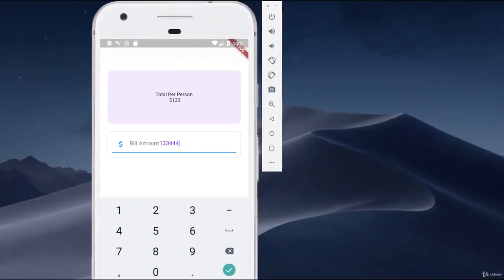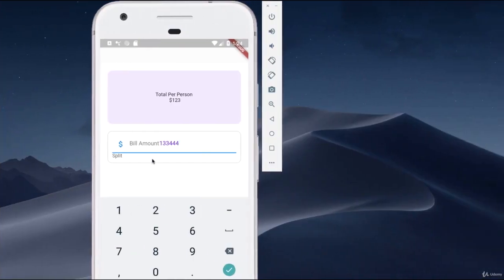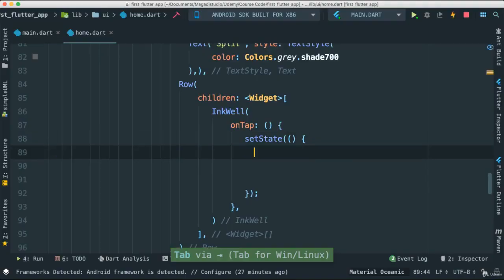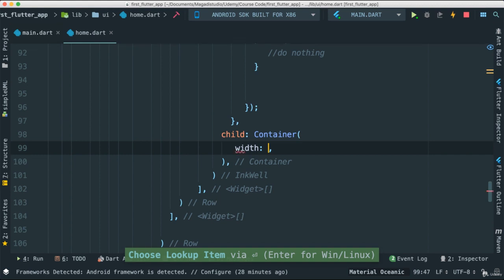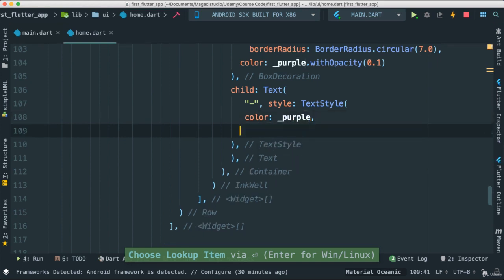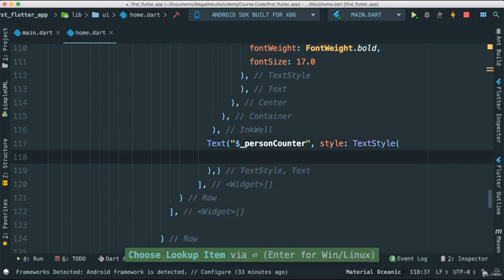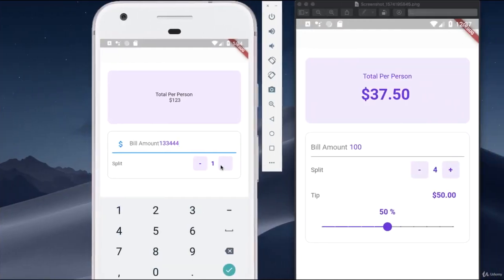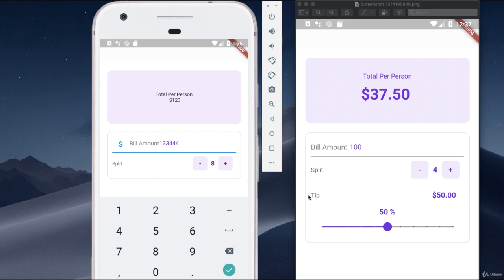64 Flutter Tip Calculator Building the Split Row APP Build a Flutter Tip Calculator App